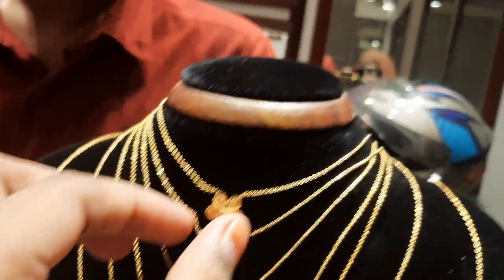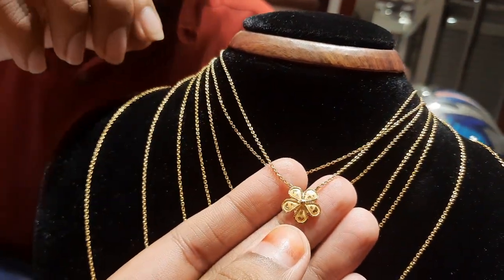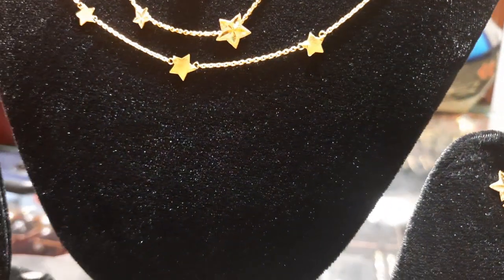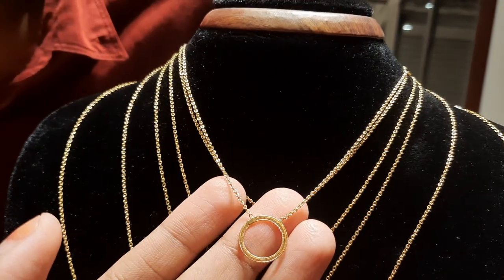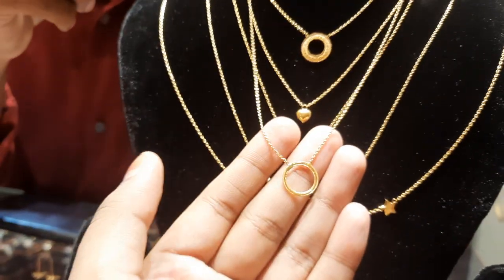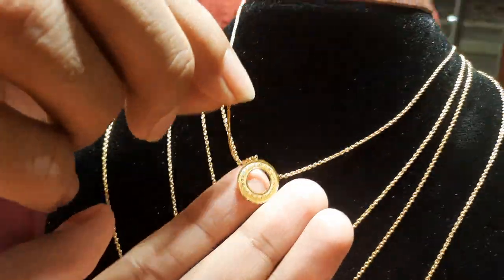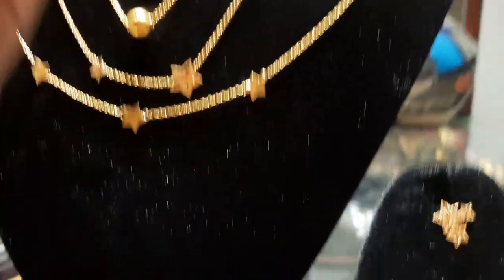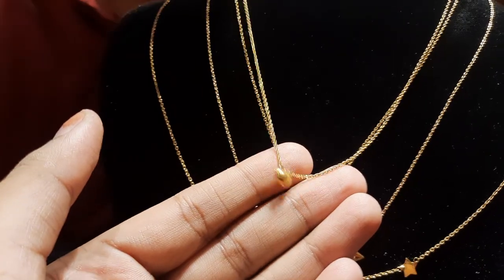৩ আনা সোনার লকেট চেইন দাম ও কালেকশন / gold locket chain nacklace price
কম ওজনের সোনার লকেট চেইন দাম ও কালেকশন / gold locket chain nacklace price
গোল্ড ফিনিটি
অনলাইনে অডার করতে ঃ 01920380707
 ইমো,হোয়াইটস এ্যাপ
মিরপুর - ১২, ঢাকা-১২১৬
(১২ নং বাস স্টান্ড ,প্রিন্স বাজার & আড়ং সংলগ্ন)
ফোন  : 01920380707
gold light weight nacklace set jewellery collection